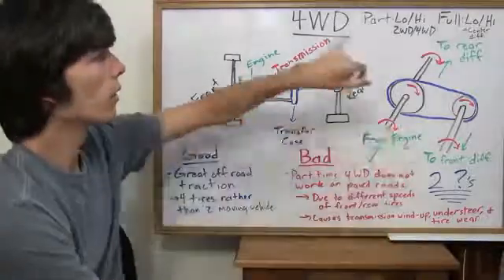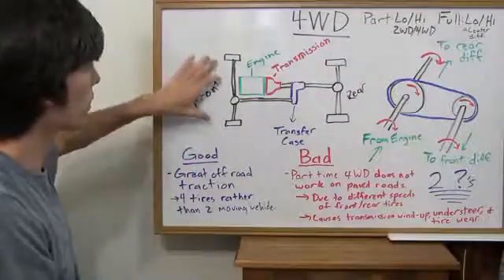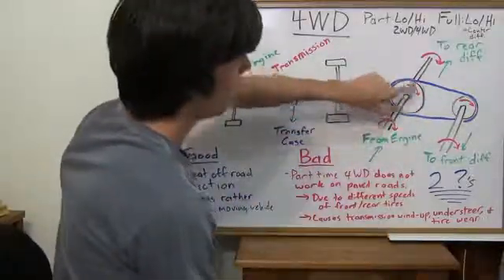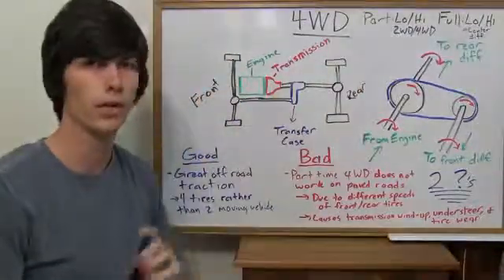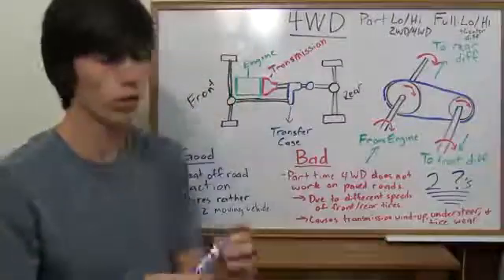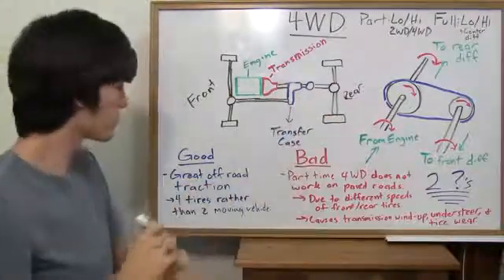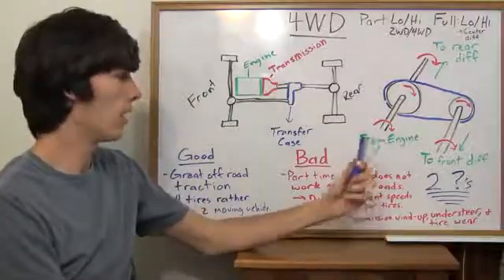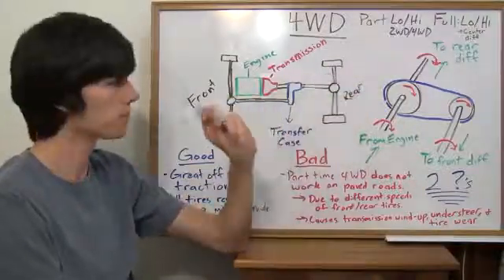Four Wheel Drive Explained